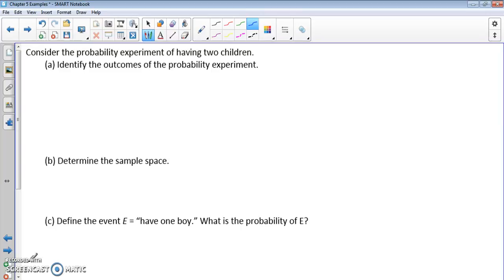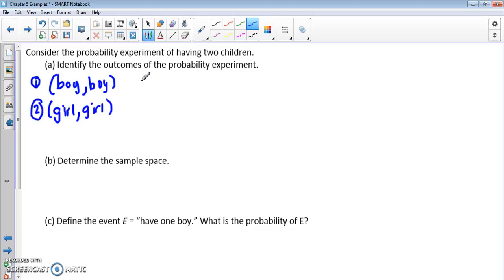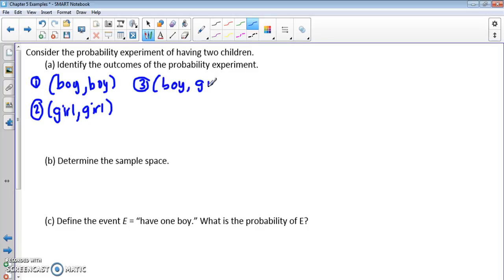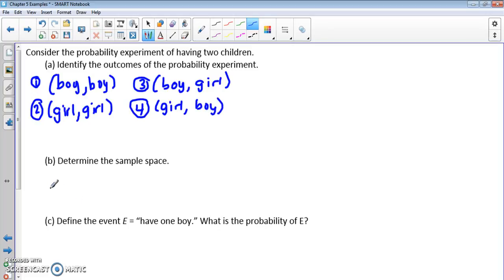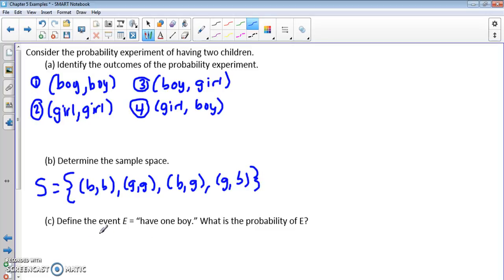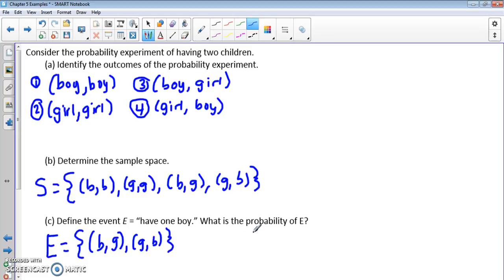Chapter 5 Section 1 Example 2